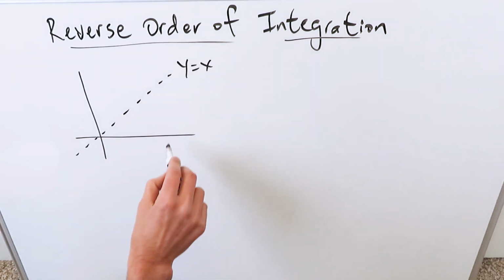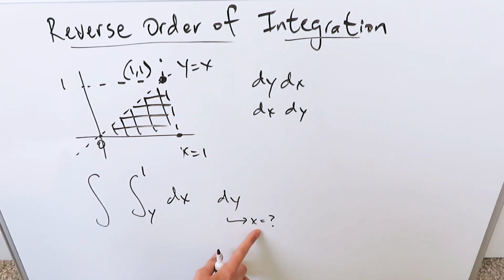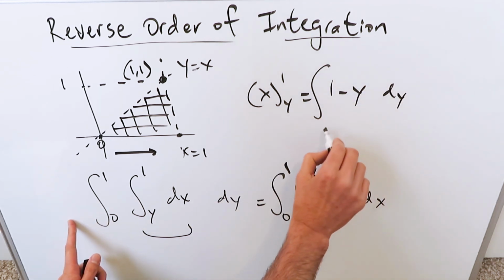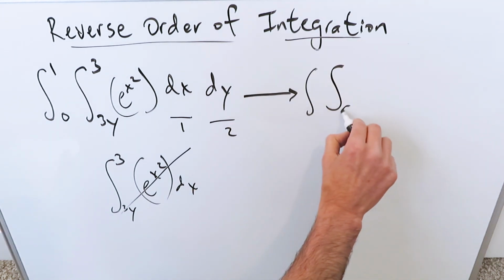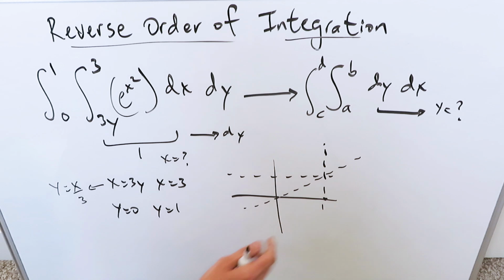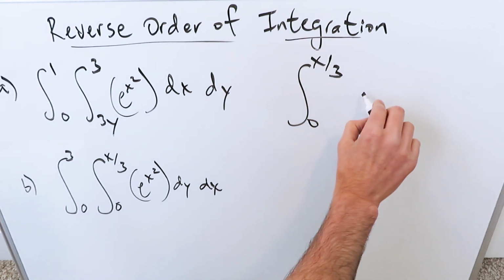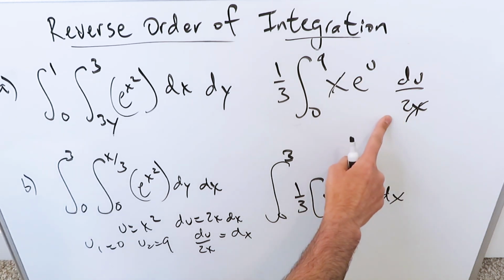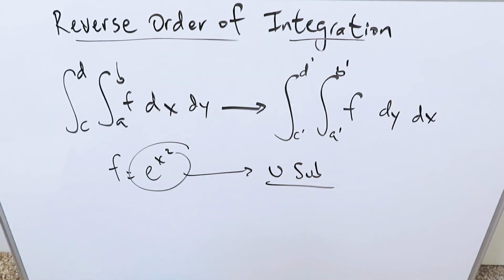Reverse Order Integration (unique technique with perspective)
Skip to 5:26 for actual integral Question.

For multiple integrals, sometimes a unique integrand can come along which cannot be solved in the order show, and therefore, one needs to know how to reverse the order of integration in order to tackle it;

dx dy (to) dy dx (and limits must be adjusted accordingly)

Content credit (all credit only to):Schaum's; Theory and Problems of Differential & Integral Calculus; Ayres, F. 1960.(solutions manual for questions from book) pg. 310 (Q 10 solutions manual exercise)